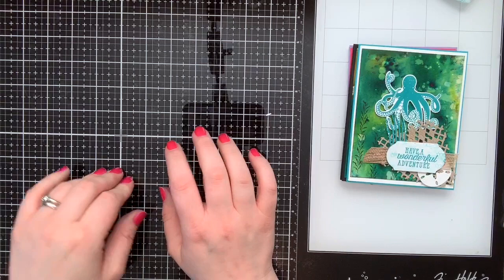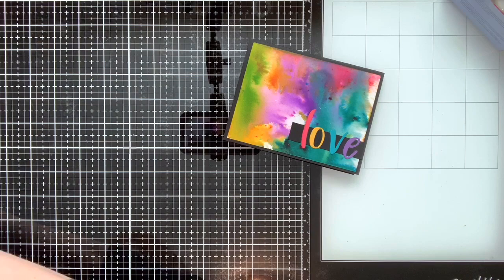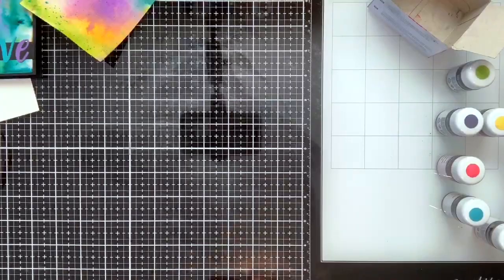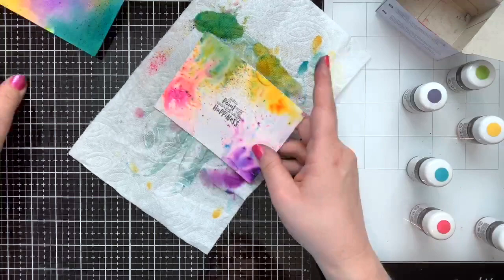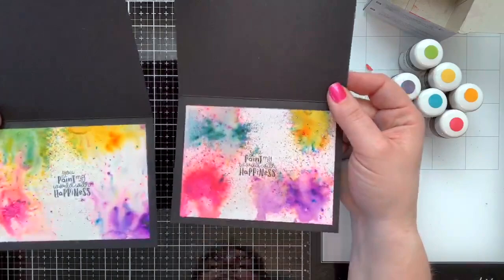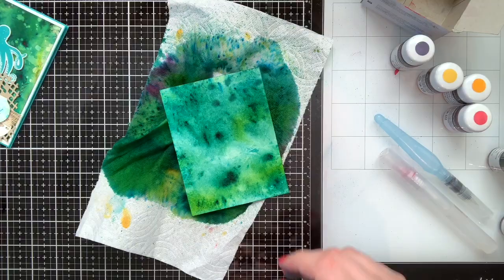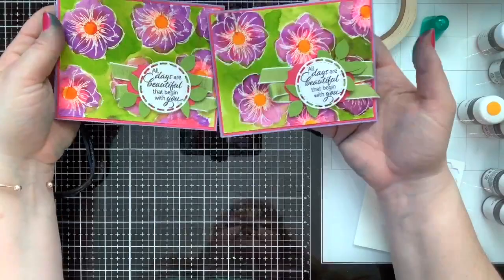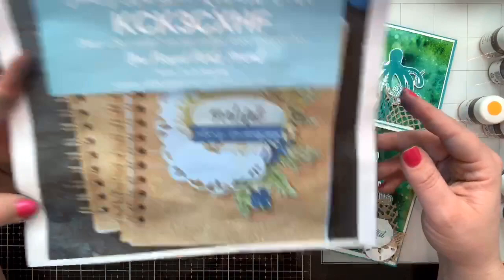Pigment Sprinkles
Coffee & A Card- June 23, 2019